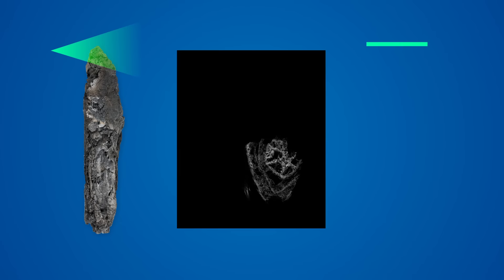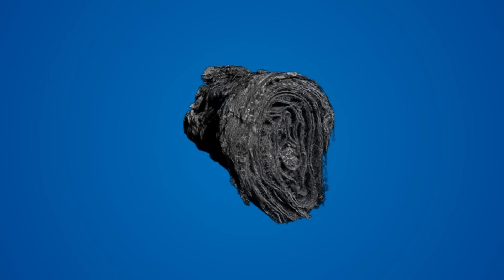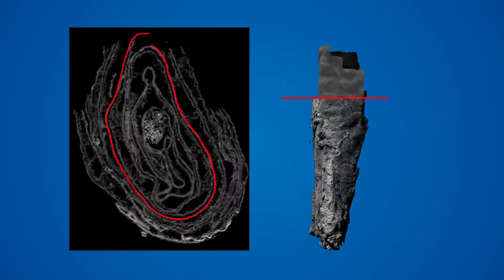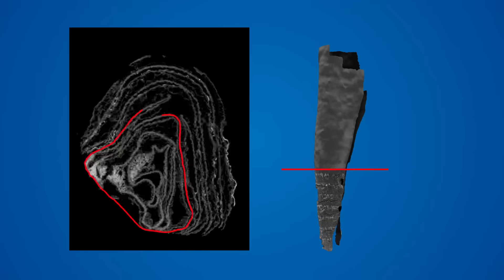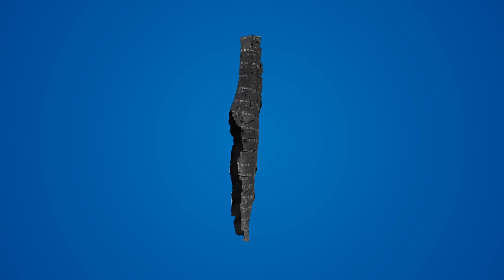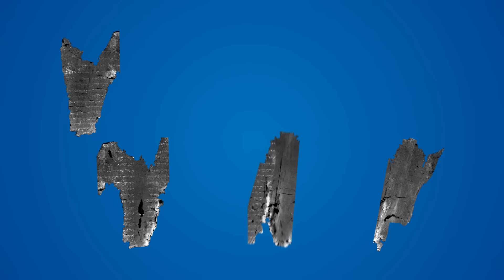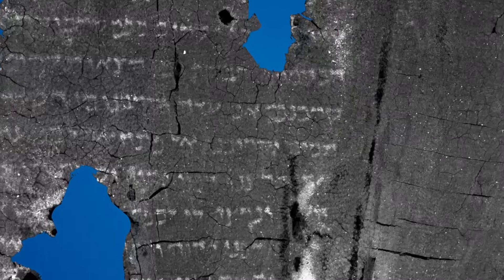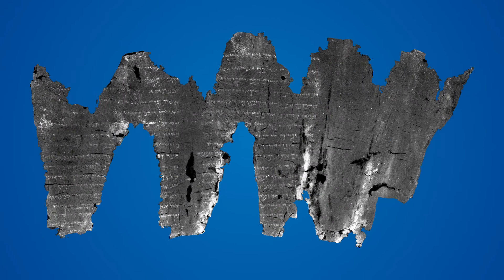En-Gedi Scroll Virtually Unwrapped | Video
The scroll carries the writing of the Hebrew Bible's Book of Leviticus. Researchers were able to successfully unravel the 1700-year-old dead sea scroll using a digital analysis called "virtual unwrapping. Full Story

Credit: Seth Parker, University of Kentucky